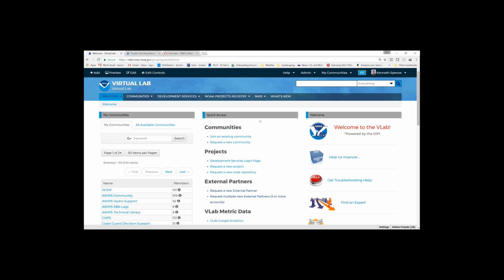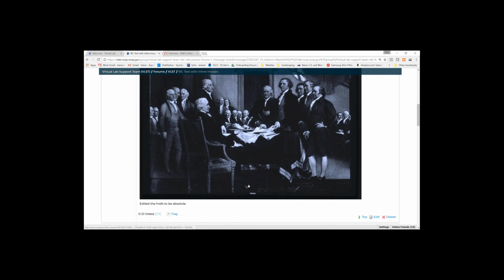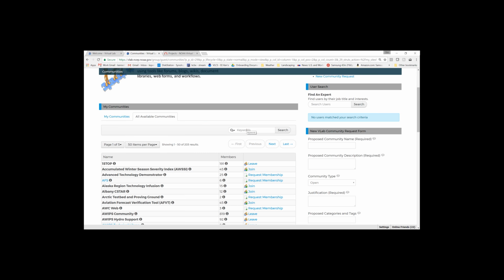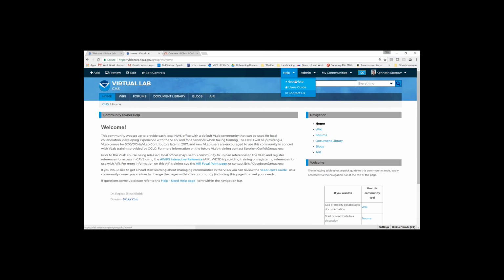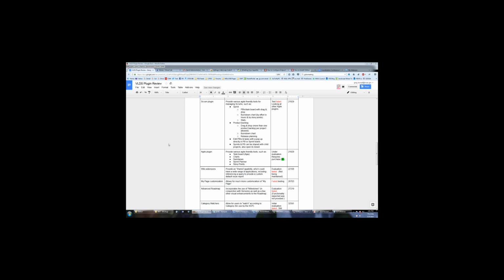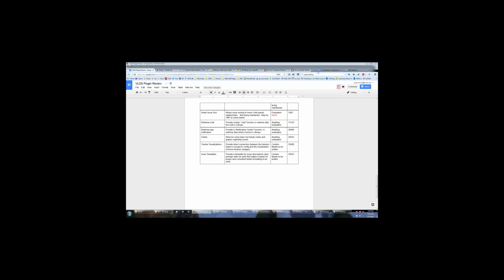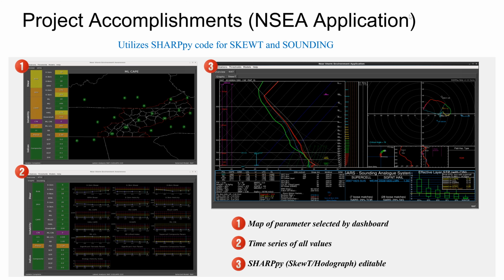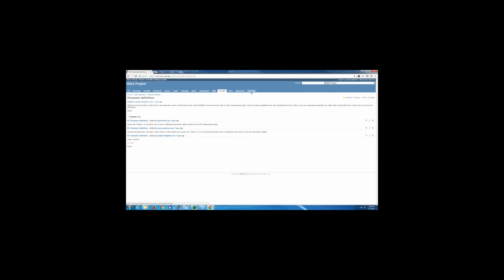VLabProjectandCommunityOwnersMeeting July2017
VLab Community Owners and Project Managers Meeting on July 27, 2017